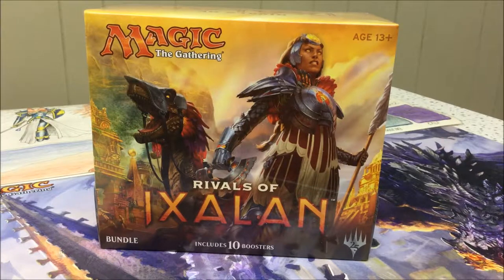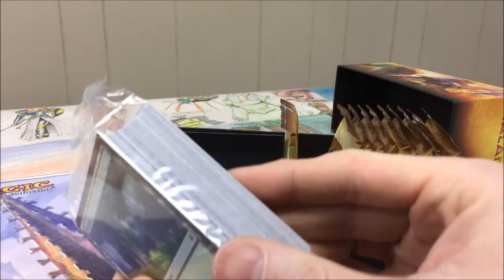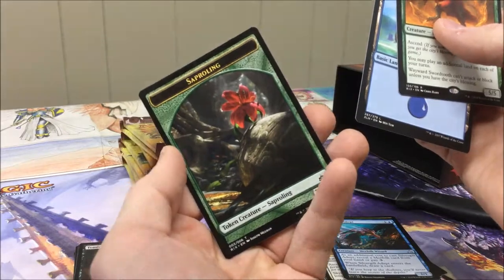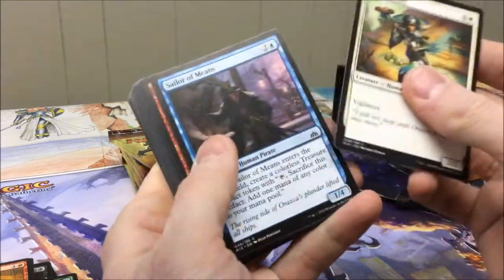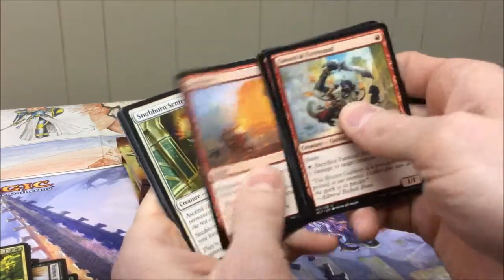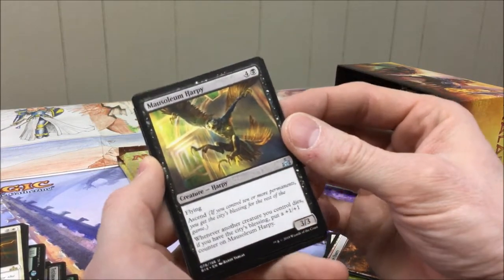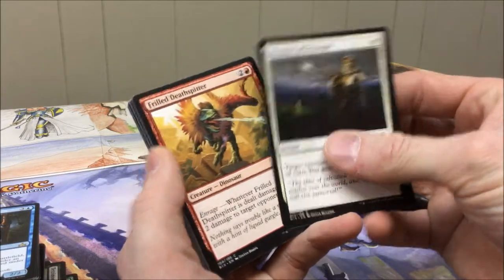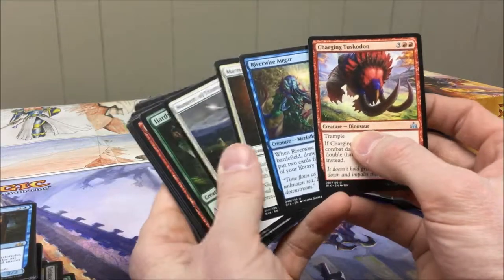Rivals of Ixalan Bundle Unboxing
I break open a bundle for Rivals of Ixalan looking for upgrades to the Planeswalker decks... and find some decent ones!